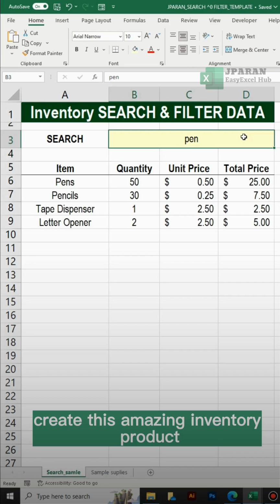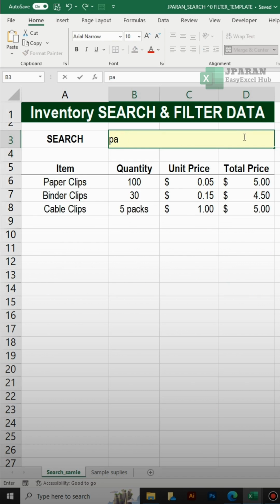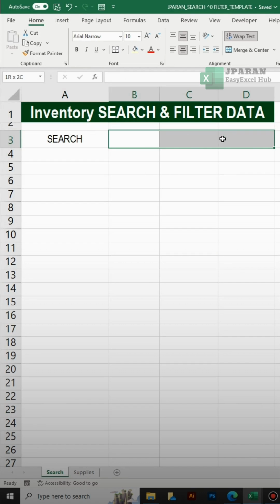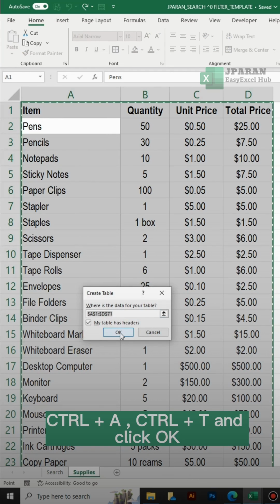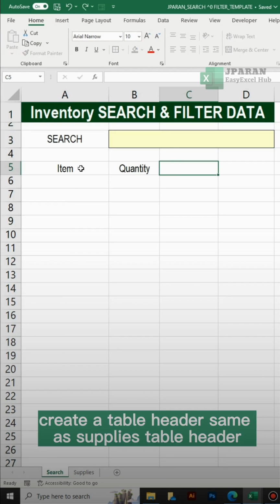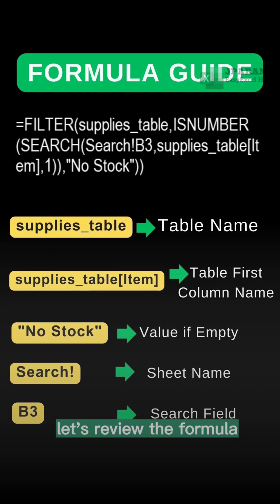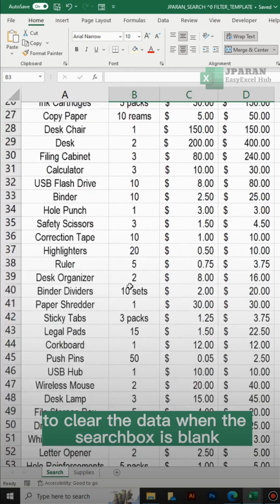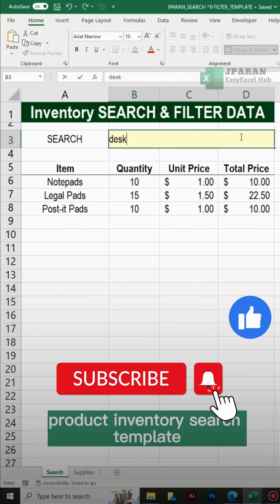Inventory Product Search Template using Excel Filter & Search Function